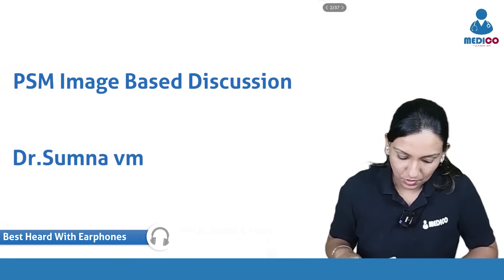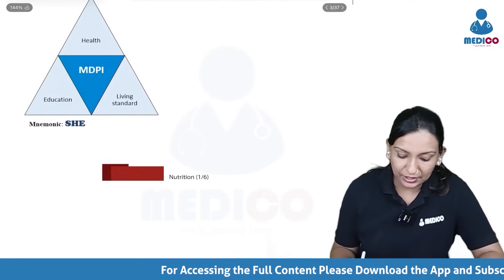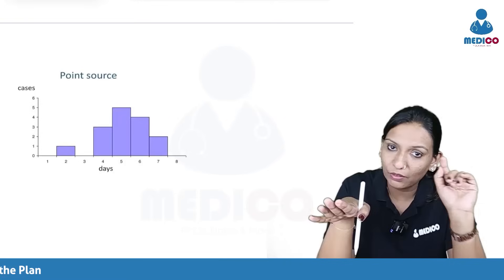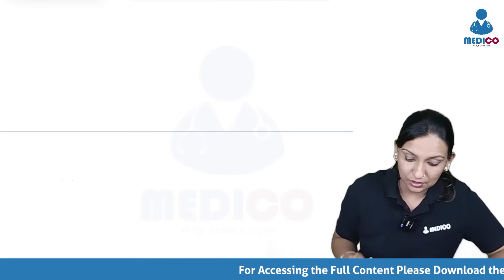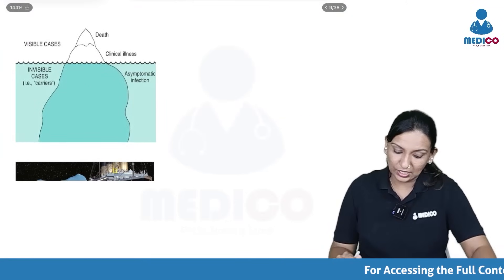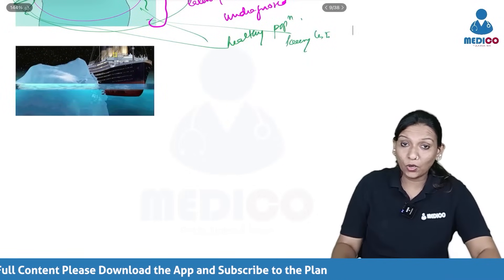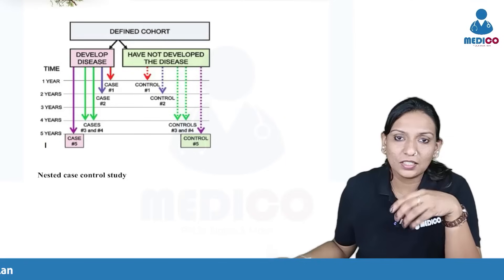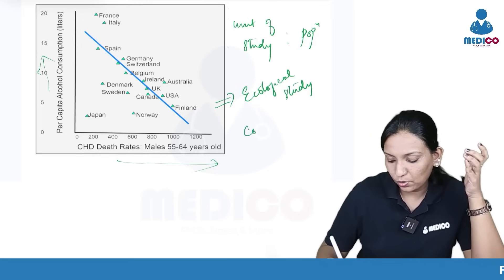REVISION BOOTCAMP INICET 2024 :PSM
Everyone knows that practice is key but to do it in a structured manner is tough, medico has taken countless hours to curate this perfect blend of questions representing Every PYQ | PYT | and Probable area questions!

The thousands of students passing out of medpg and their preparation journey inspired us to enable every medical PG aspirant to have a taste of our fabled, proven and tested curated Qbanks and learning plans.